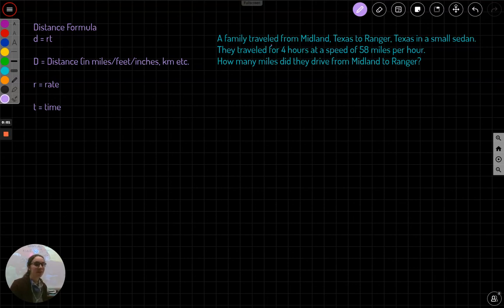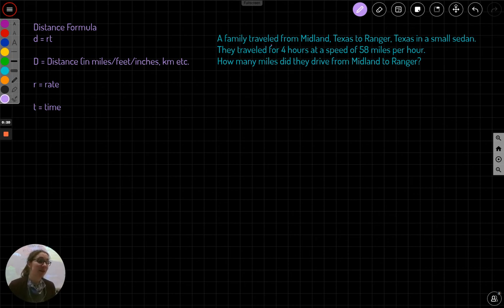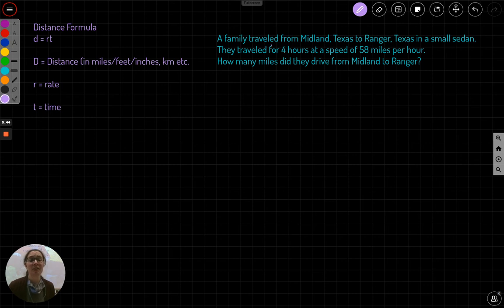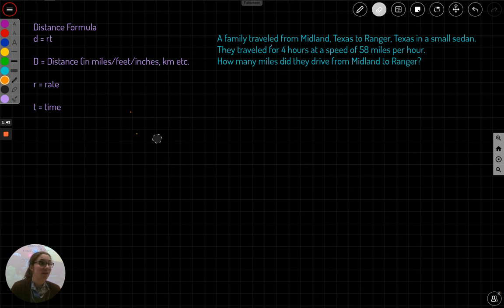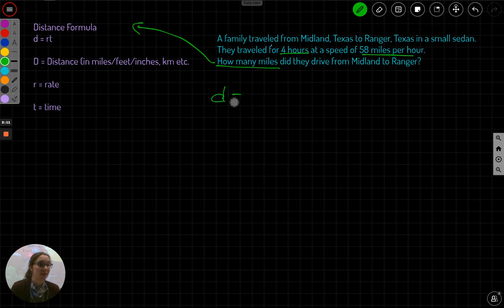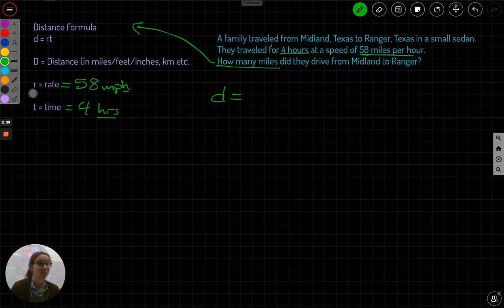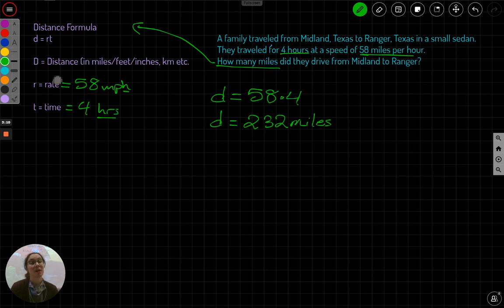2 4 More Algebraic Formulas Ex2